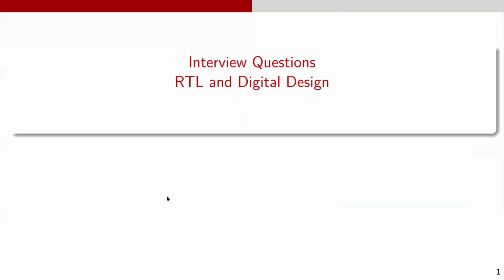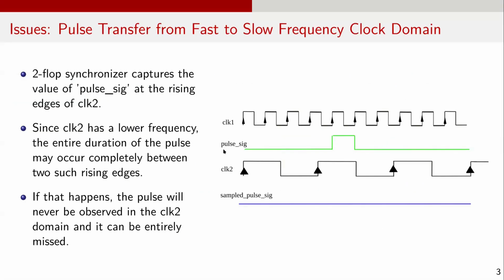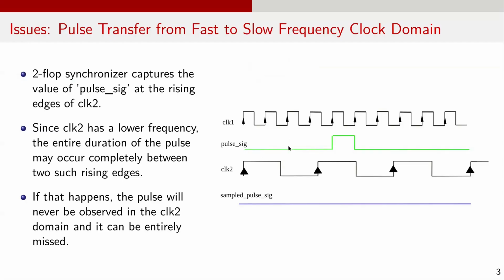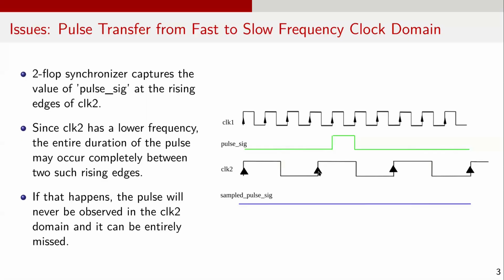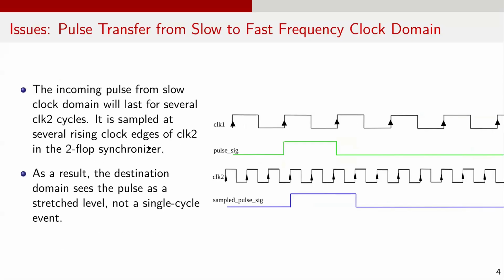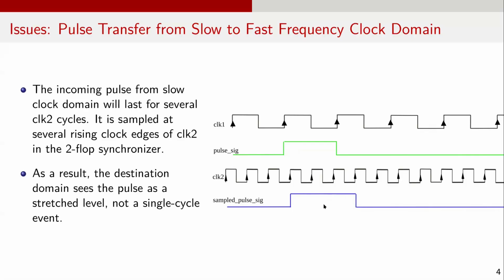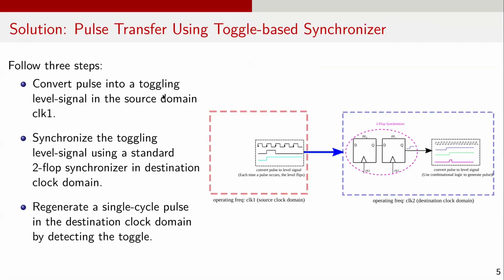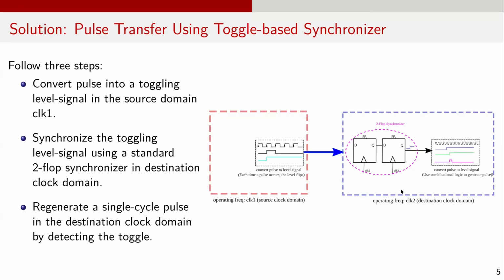Digital Design Interview Questions | Clock-Domain-Crossing | CDC | Two-flop | Toggle- Synchronizer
In this video, I’ll discuss the issues that arise when we try to transfer a pulse across clock domains (from high-to-low or low-to-high frequency domain) using only a basic 2-flop synchronizer.